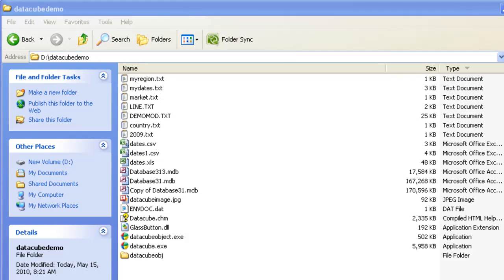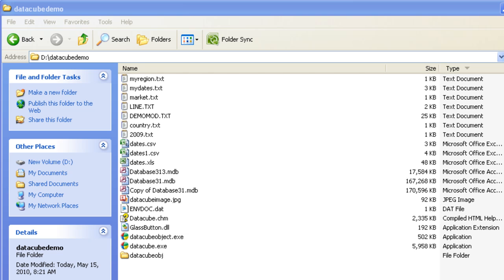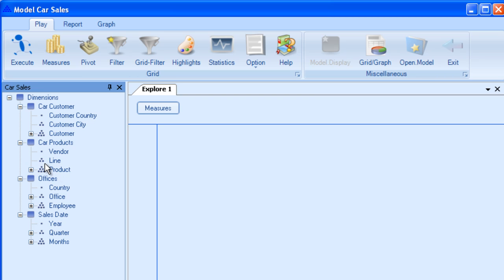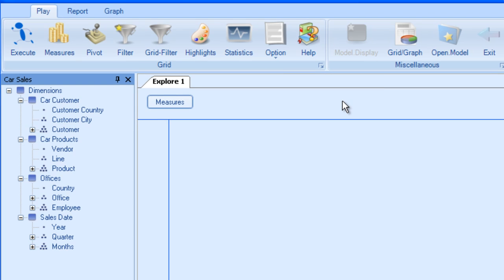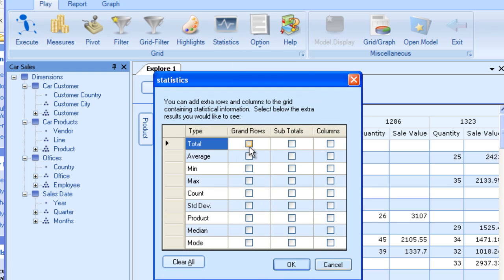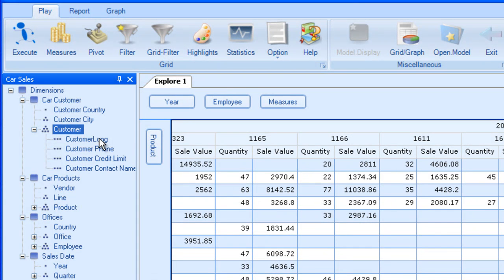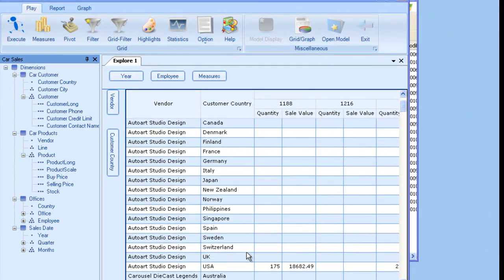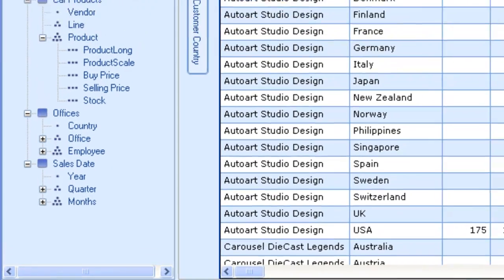DatacubeTutorial1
First Datacube Tutorial-an introduction to dimensions and measures